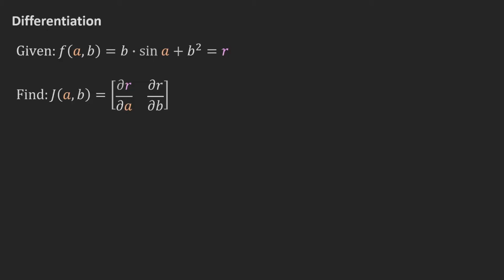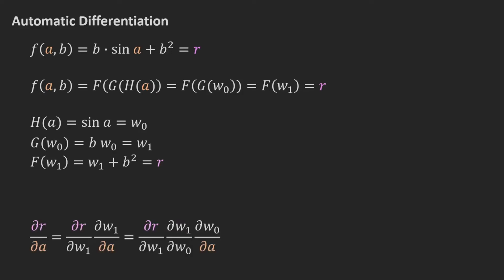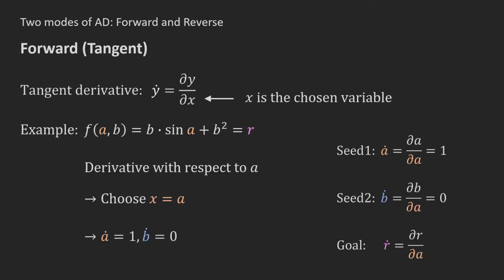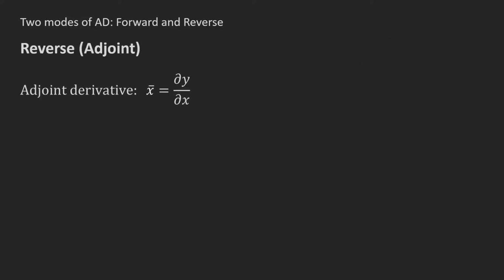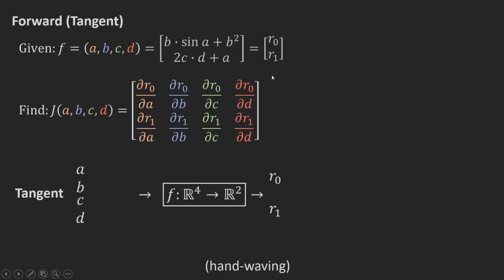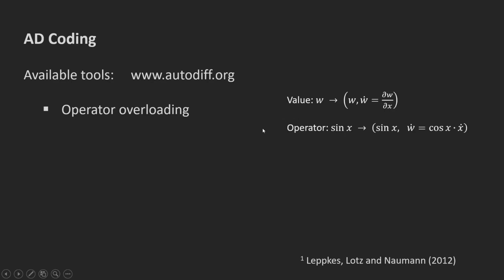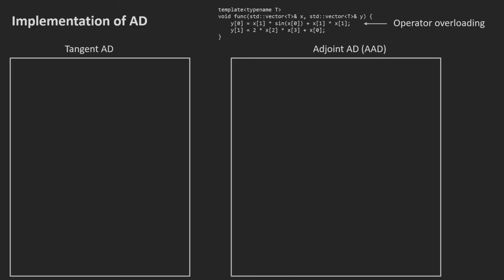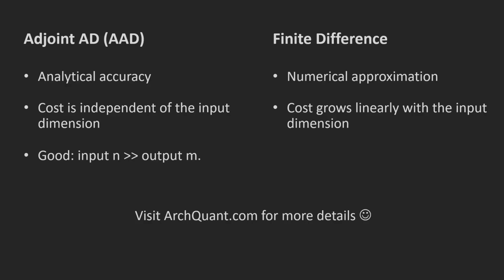Automatic Differentiation Explained with Example